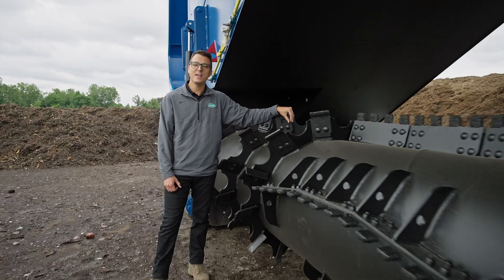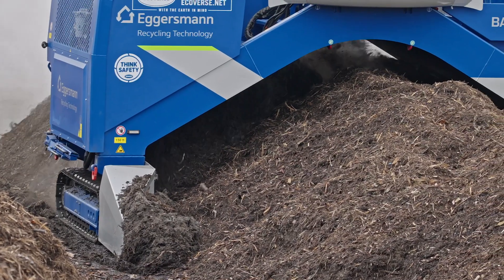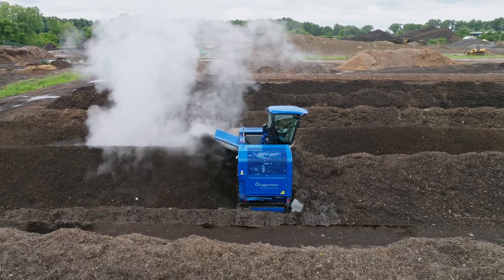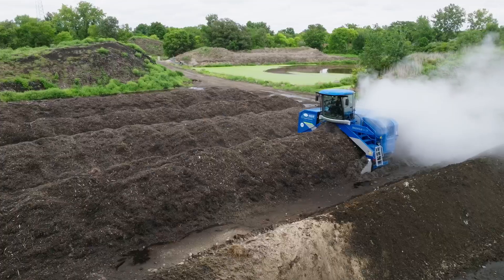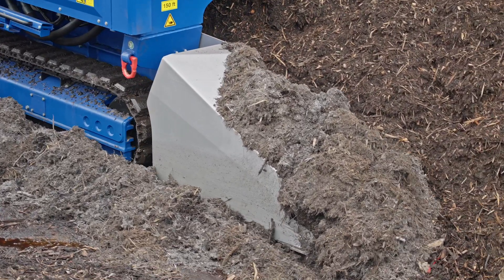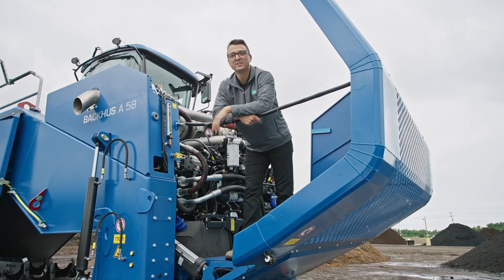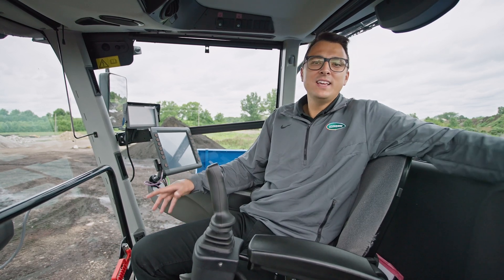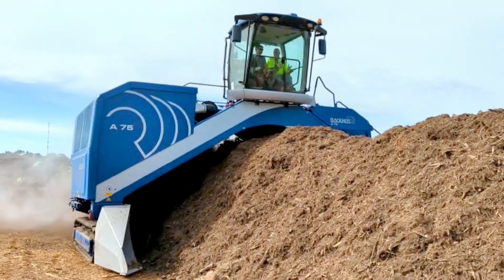Backhus A58 Windrow Turner Walk Around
Watch as Nick Cobos walks us through the features and functions of the Backhus A58 (part of the A50-55 series) windrow turner.